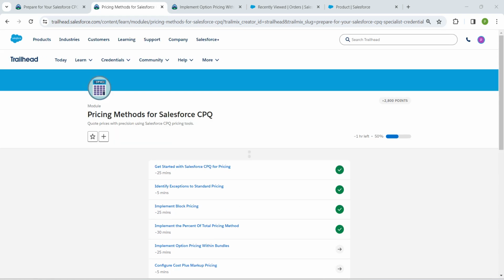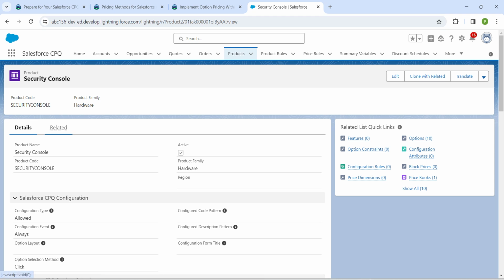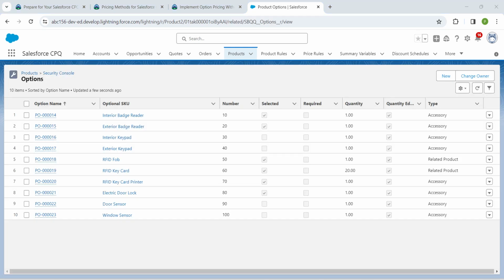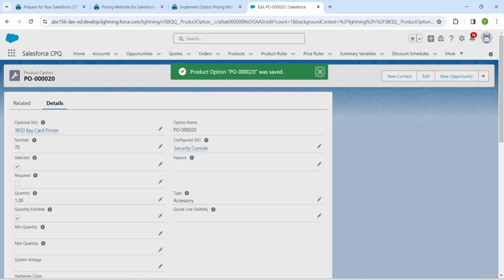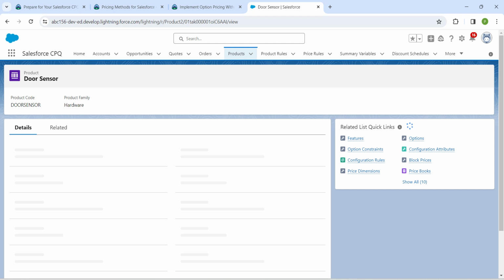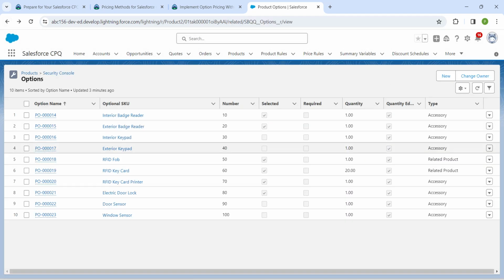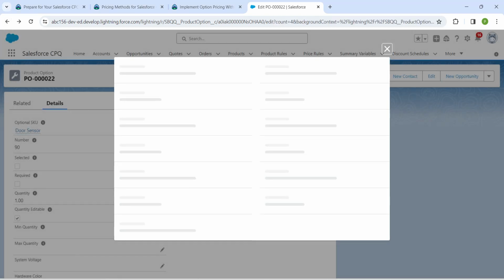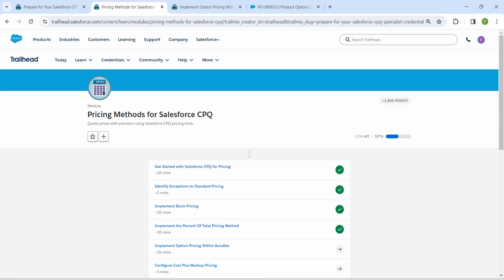Implement Option Pricing Within Bundles || Pricing Methods for Salesforce CPQ || Challenge 5